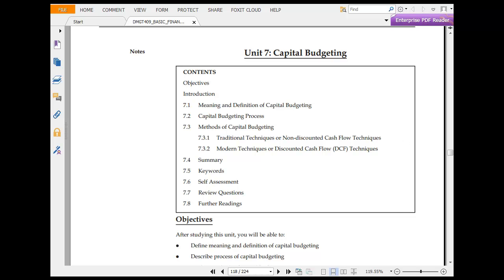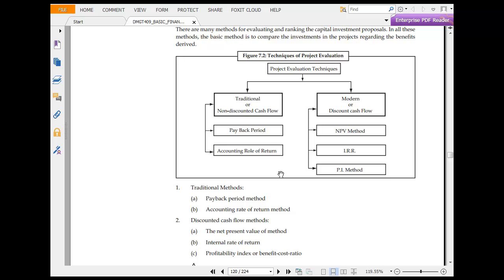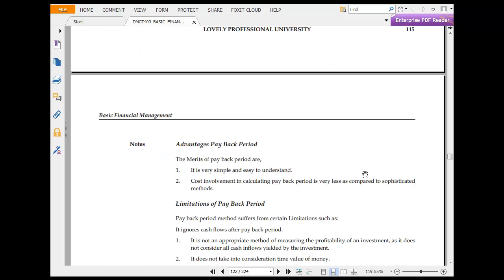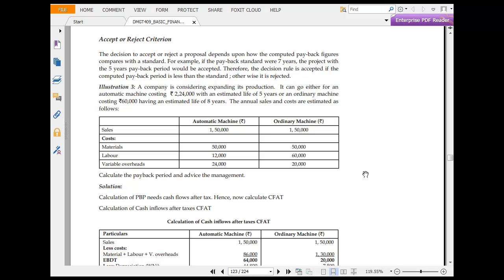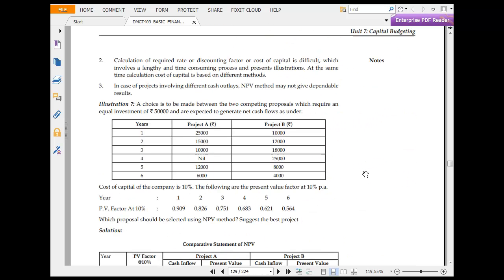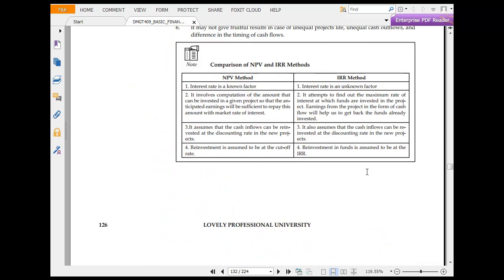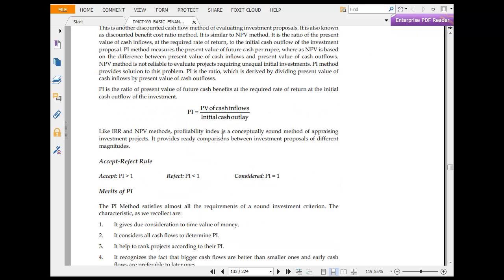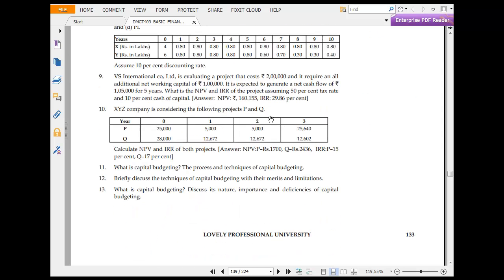Capital Budgeting - methods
Capital Budgeting - Traditional methods and discounted cash flow methods